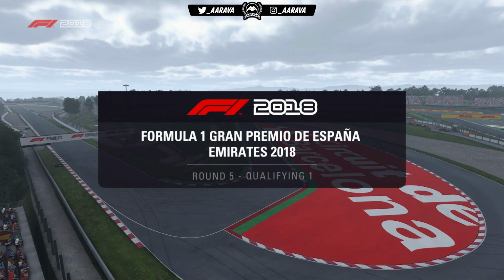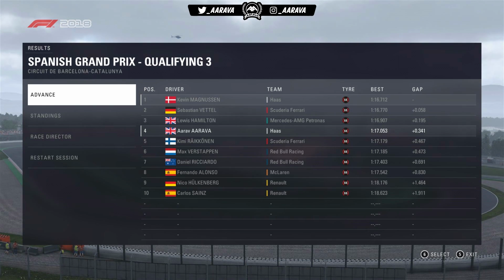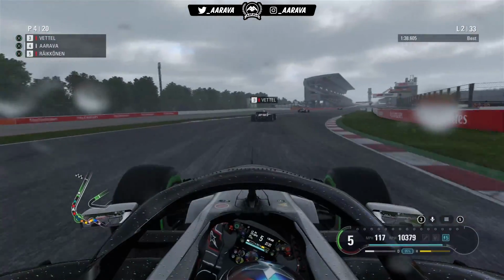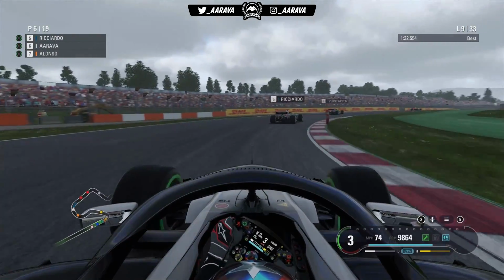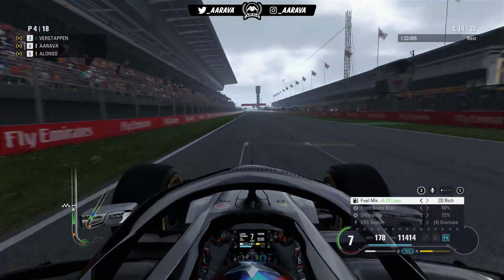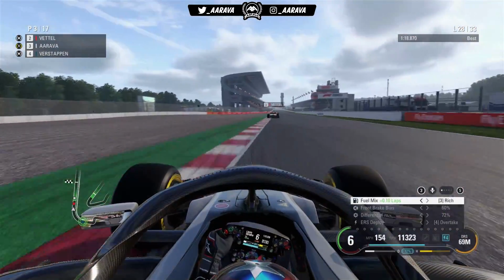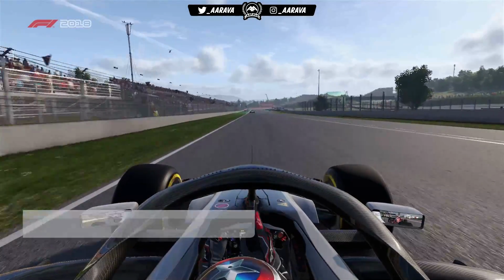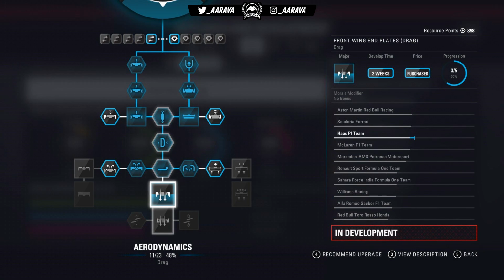F1 2018 Career Mode Part 26: AN 'INTERESTING' RACE TO SAY THE LEAST.....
My journey of the F1 2018 Game Career Mode!
F1 2018 Career Mode! Part 26 - S2 - Spanish GP